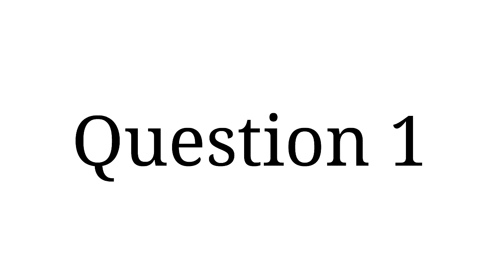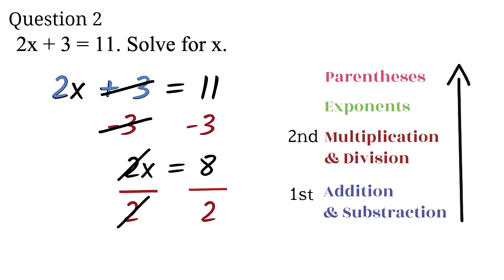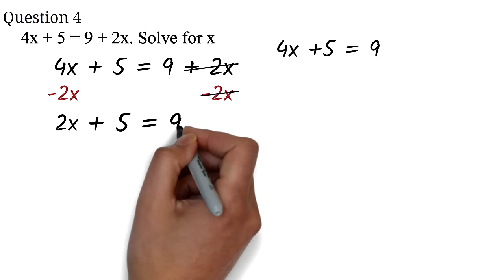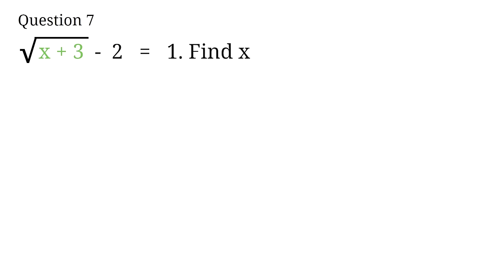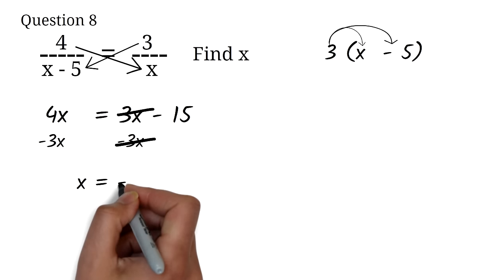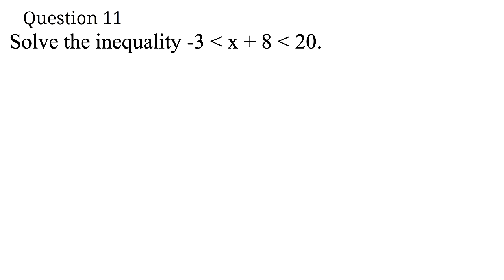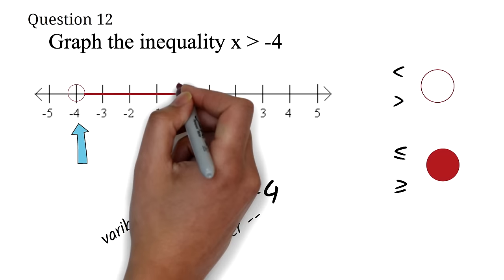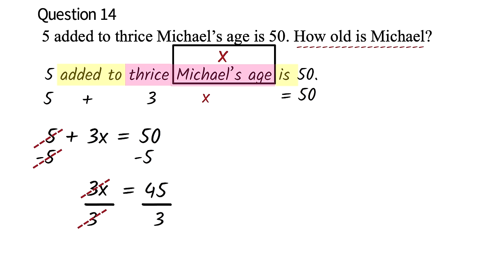Algebra 1 Basics for Beginners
Master the basics of Algebra 1 with our comprehensive video tutorials. Explore key topics like Equations, Inequalities, and Functions. Ideal for beginners, high school students, and those looking for a refresher. Clear explanations, step-by-step solutions, and practical examples included. Perfect for homework help, exam prep, and foundational mathematics understanding. Keywords:

Algebra 1 basics, linear equations, quadratic functions, solving polynomials, high school algebra, beginner-friendly, math tutorials, step-by-step guide, practical mathematics, homework assistance, exam preparation.